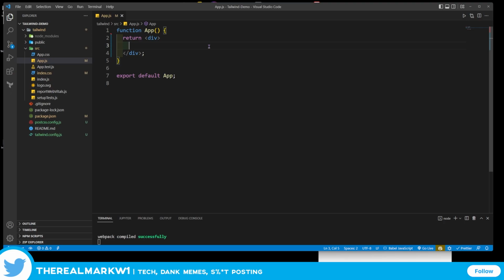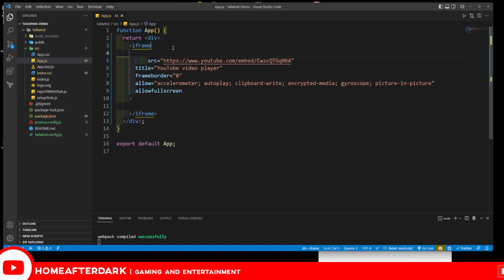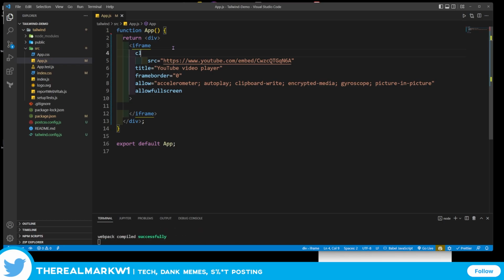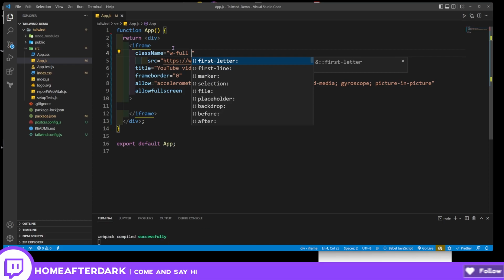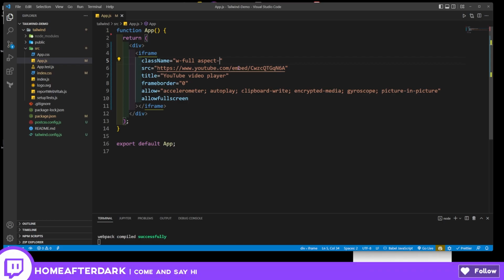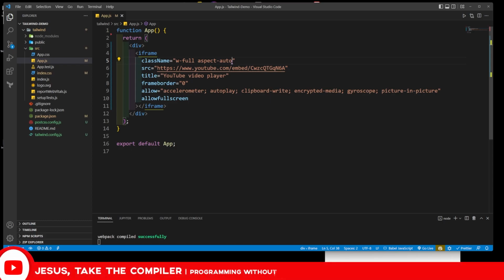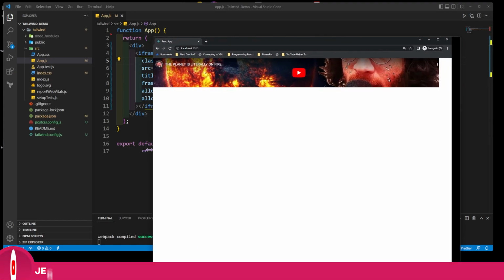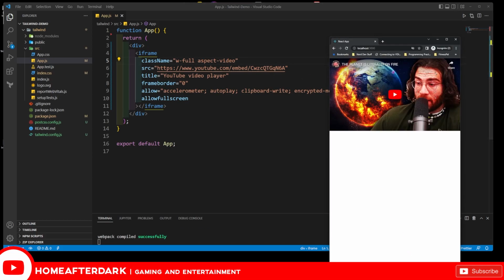Aspect Ratio - Tailwind for React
In this video I am going to show you how to use Aspect Ratio for your videos

Github Snippets (slap a star or two on it)

About Tailwind (from their website)
Tailwind CSS works by scanning all of your HTML files, JavaScript components, and any other templates for class names, generating the corresponding styles and then writing them to a static CSS file.

It's fast, flexible, and reliable — with zero-runtime.